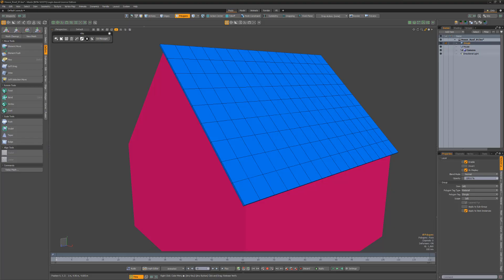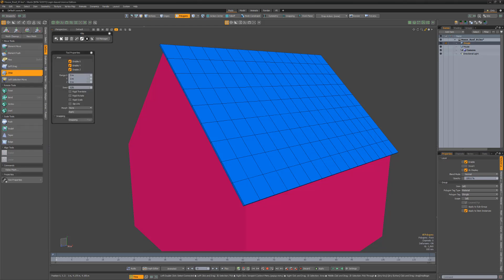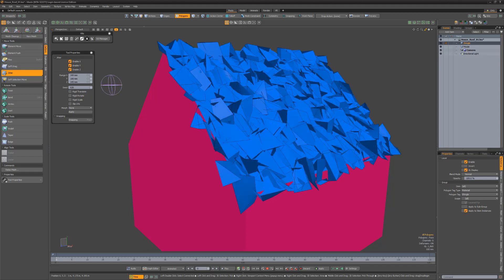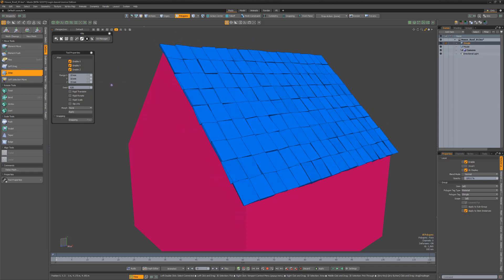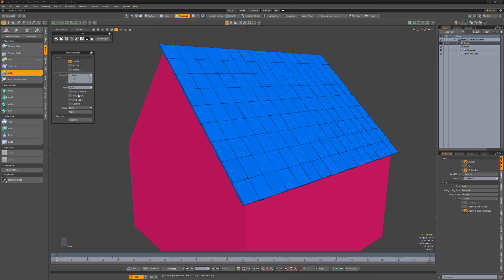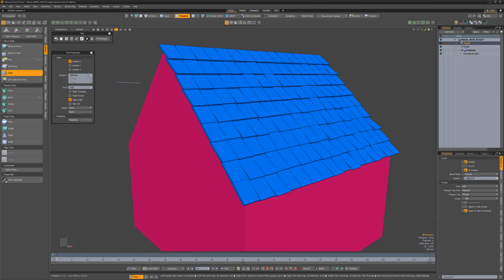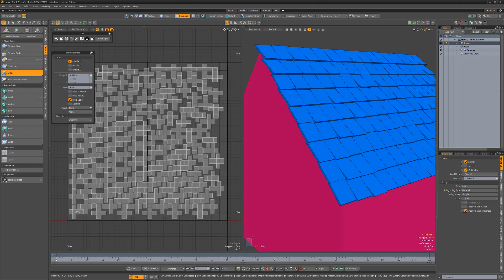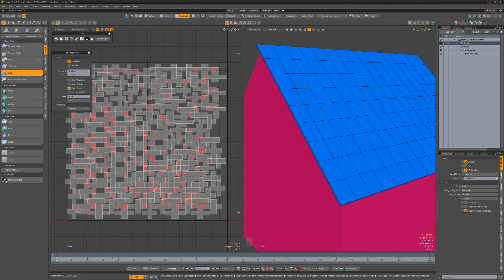MODO | Jitter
This video is a quick introduction to the Jitter tool in MODO, which randomly offsets selected components or items.